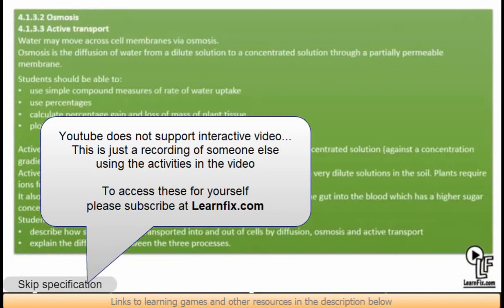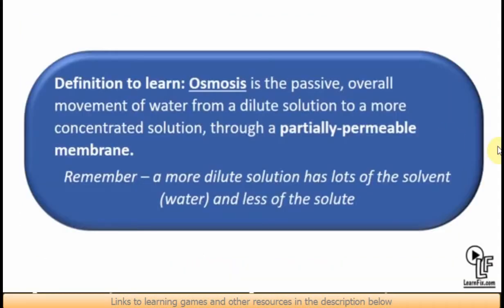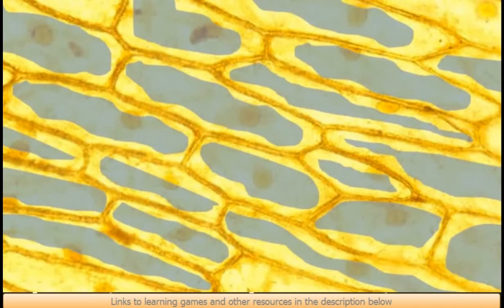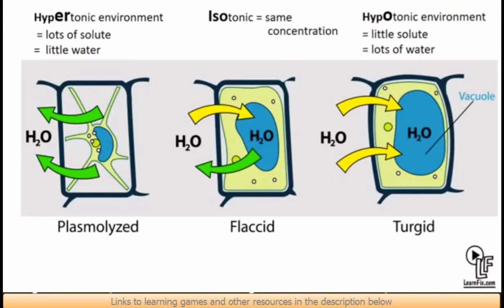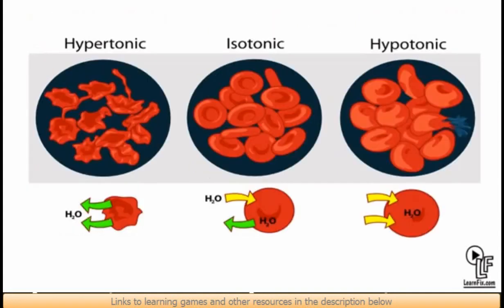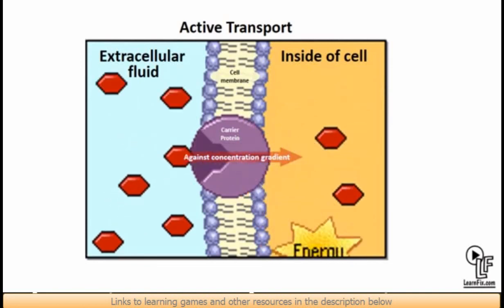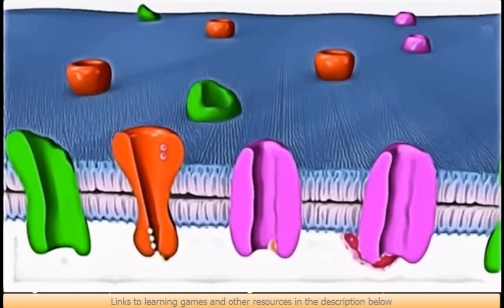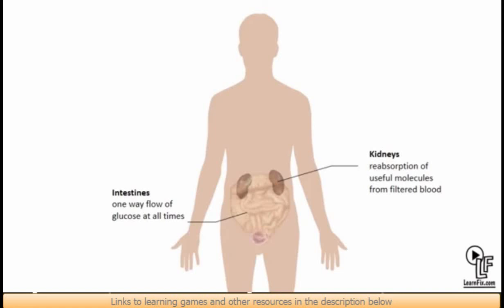4.1.3.(2-3) Osmosis & Active Transport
This video deals with AQA GCSE Biology sections 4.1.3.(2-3) Osmosis & Active Transport
Youtube does not support interactive video so this is just a recording of an interactive video being used at Learnfix.com
It's a detailed video with a lot to take in, so I recommend you watch it more than once and make full use of the printable resources available from the link below - especially the detailed notes template
Here's the link to send for the resources mentioned in the video.